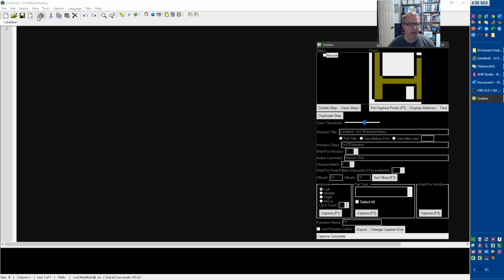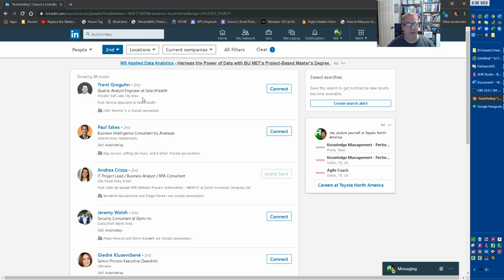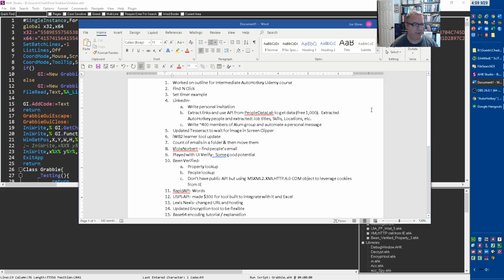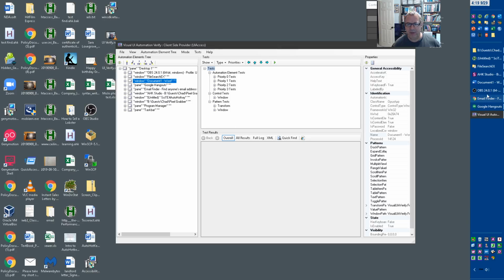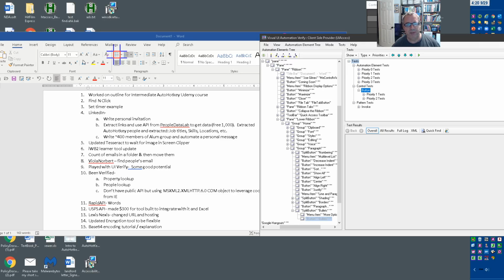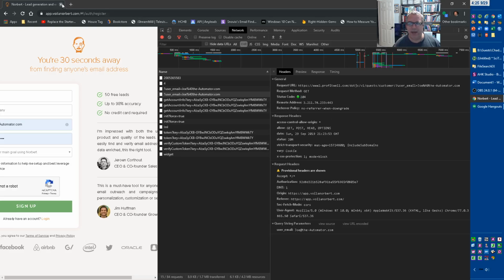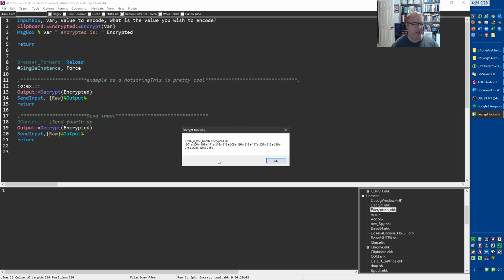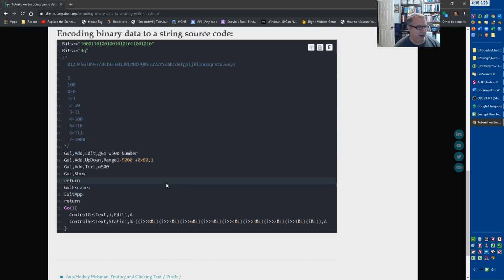AutoHotkey automation review (018) | Examples of RPA with AutoHotkey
In this AutoHotkey automation review (018) | What I automated with AutoHotkey I show AutoHotkey examples of what I've automated with AutoHotkey over the past week or so.

Update to iWB2 learner tool to incorporate Classname & red font for Frames (because frames are evil) :=

The API I mentioned using to pull my LinkedIn AutoHotkey contacts is :=